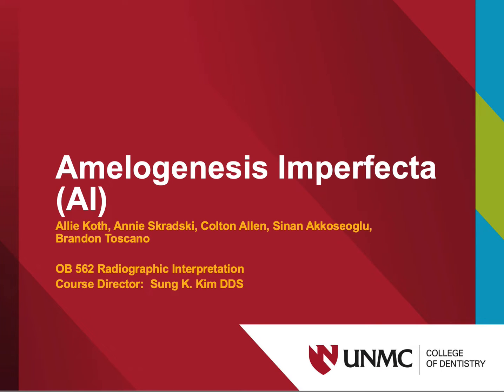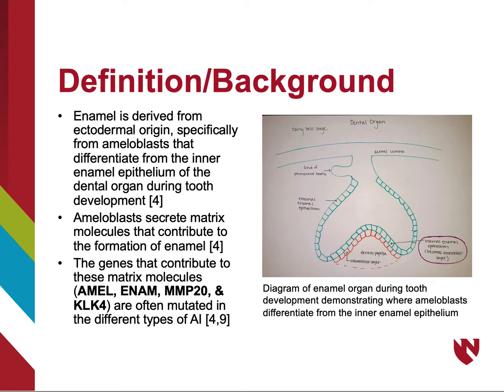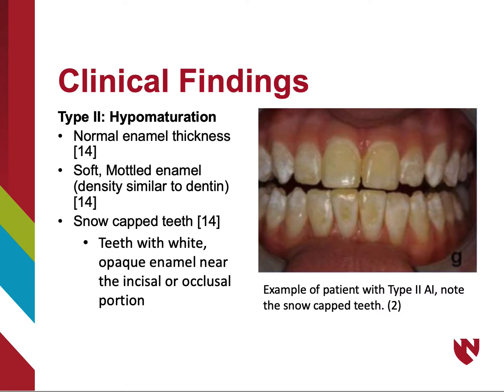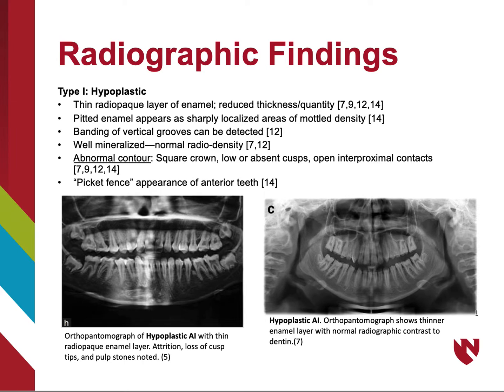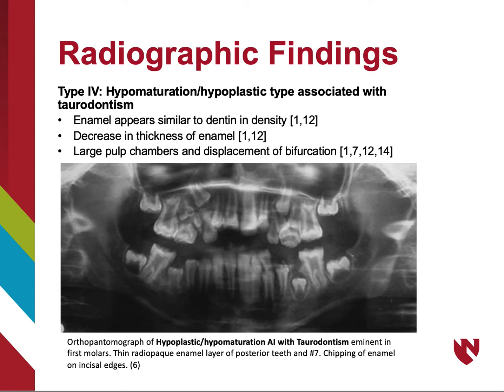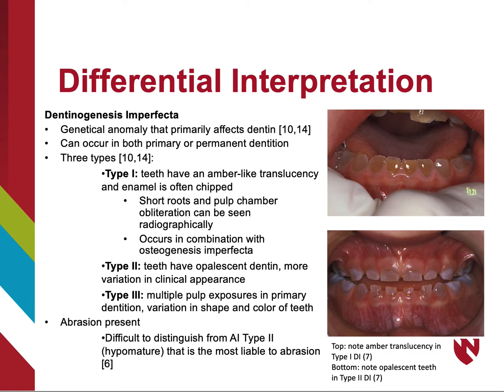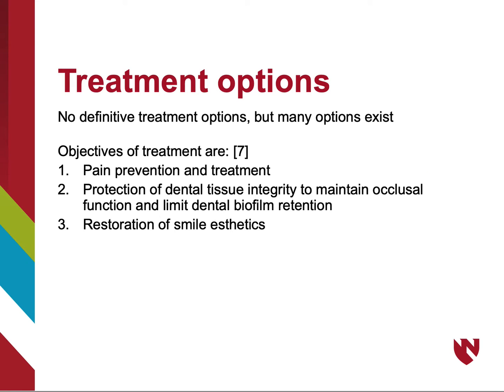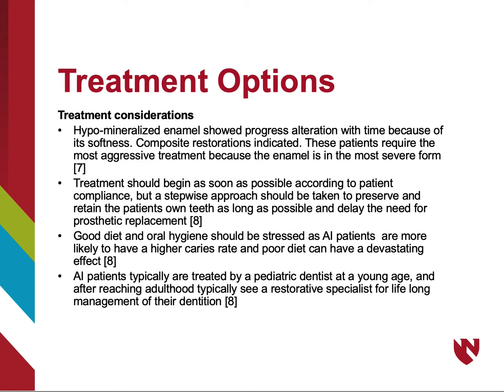Amelogenesis Imperfecta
University of Nebraska College of Dentistry Dental Class of 2021
Faculty webpage